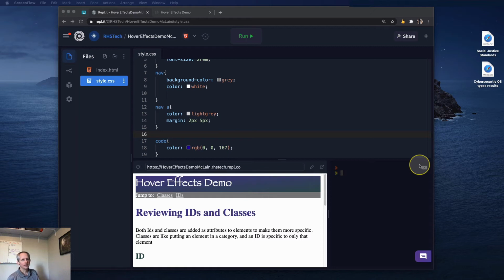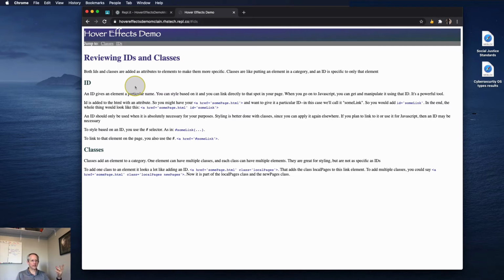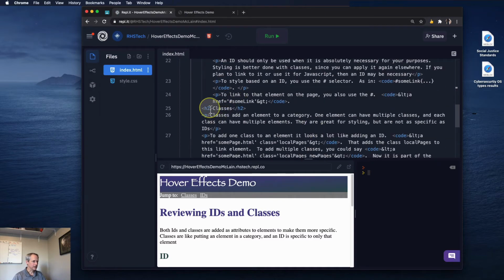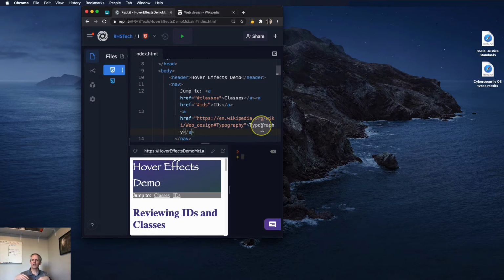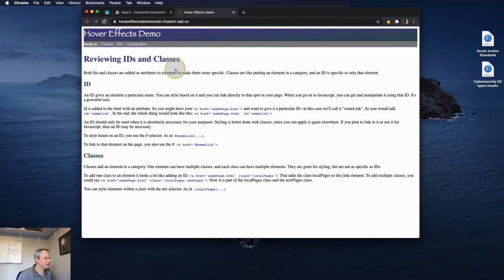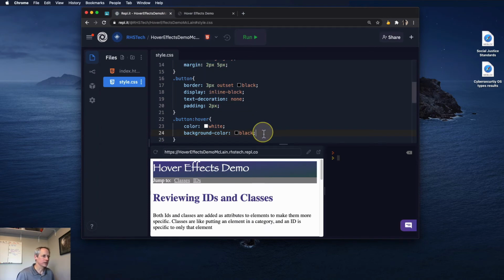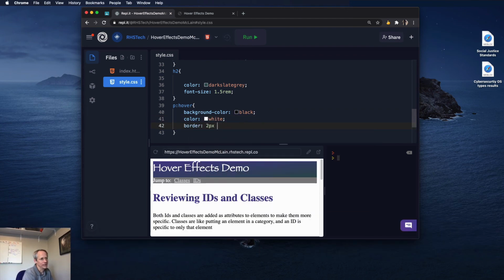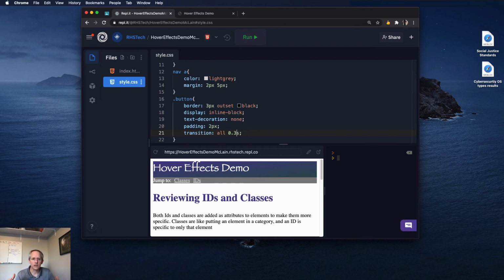1.12 Hover Effects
Reviews IDs and Classes, and demonstrates using Hover effects